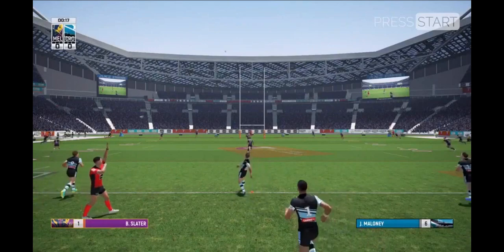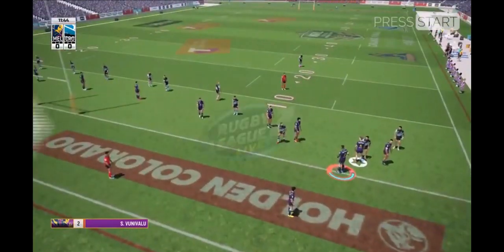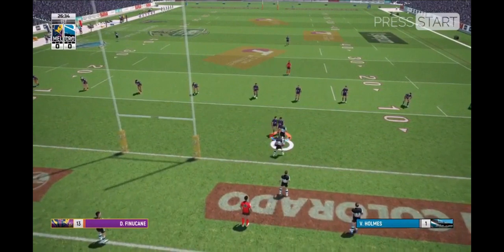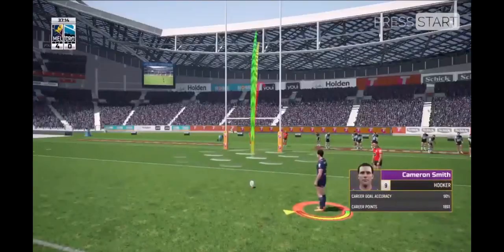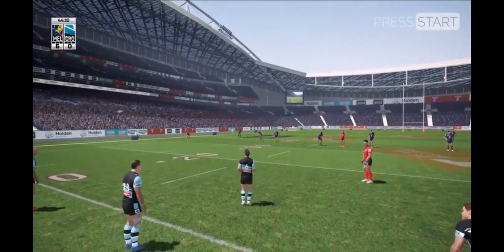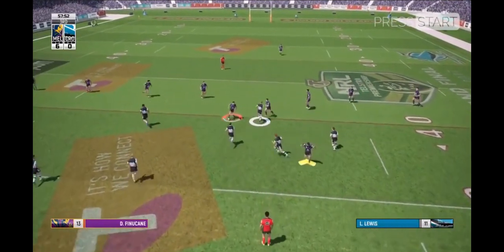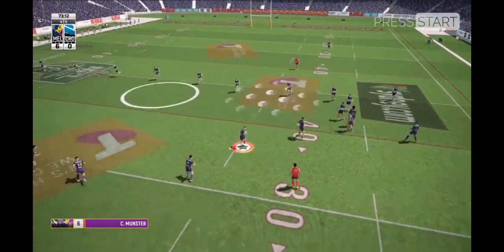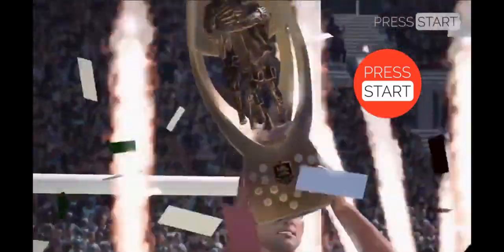Rugby League Live 4 - First Game Play! Storm vs Sharks GF